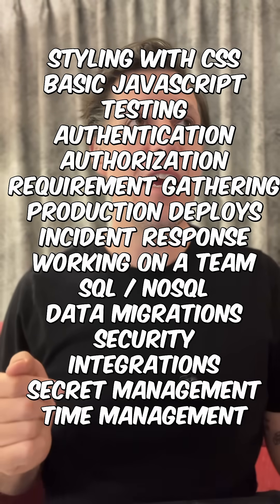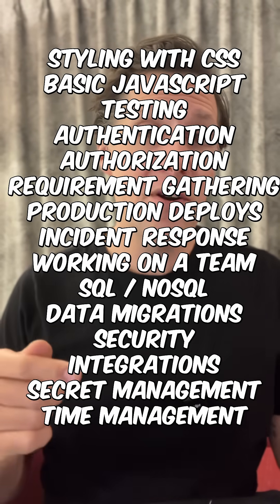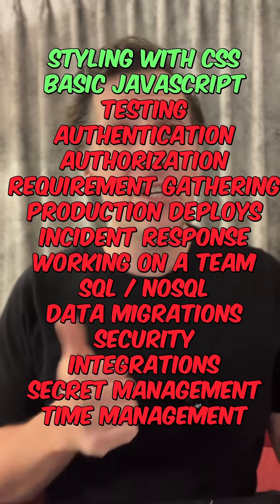Best Portfolio Sites